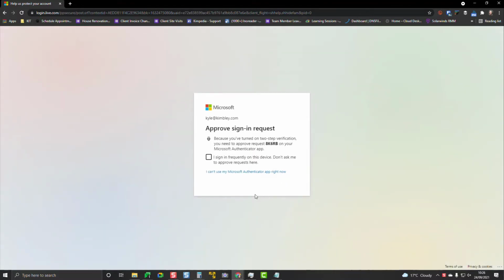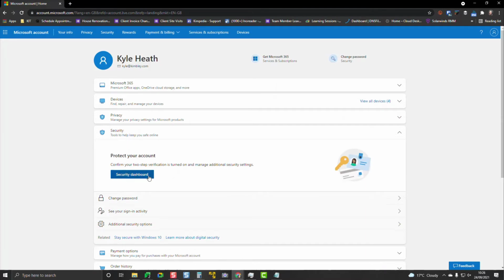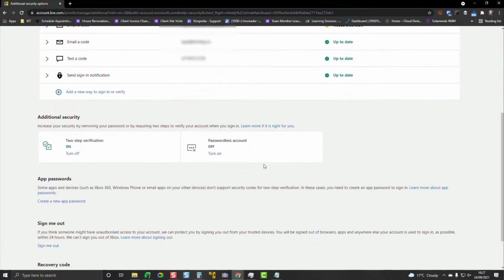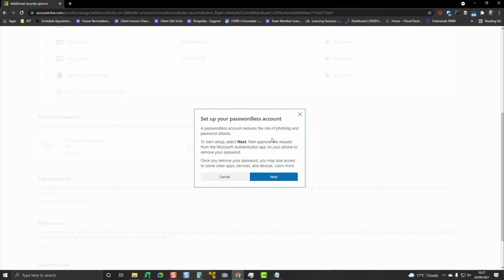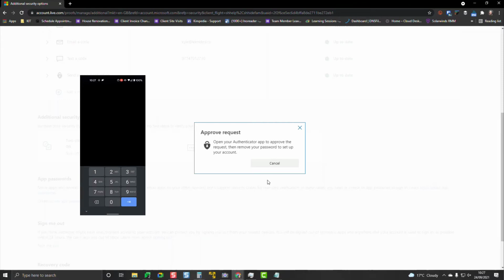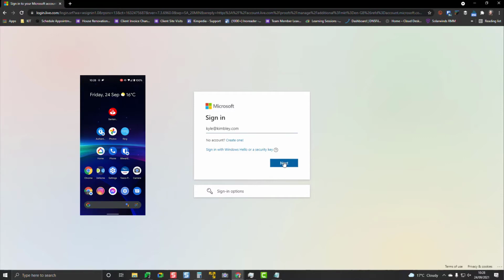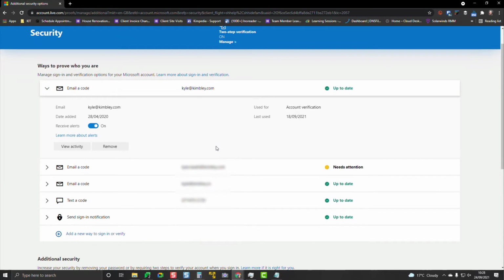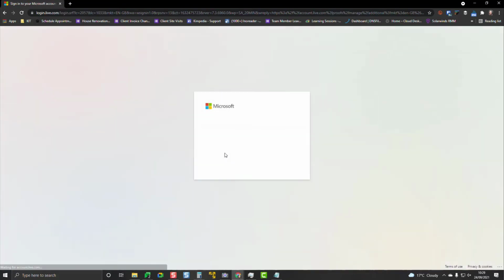How To Make Your Microsoft Account Passwordless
In this video, Kyle will show you how to make your Microsoft account passwordless.  This is a great feature to enable if you use a Microsoft account to log in to Windows 10 because it will mean there is no password stored online that can be hacked or stolen. Logins are controlled by you clicking approved on your mobile device.

Timeline

2:13 - Enable passwordless account
3:21 - Logging in without a password
3:56 - How to recover your account if you lose your phone